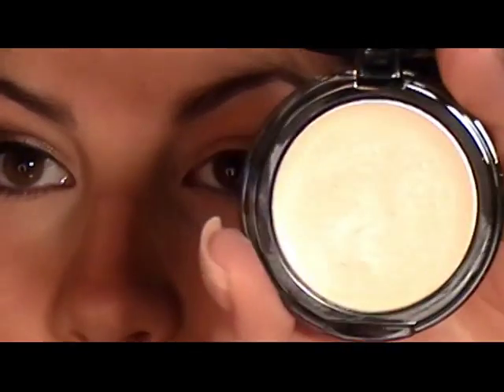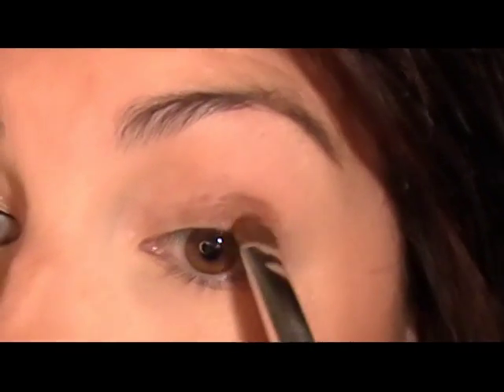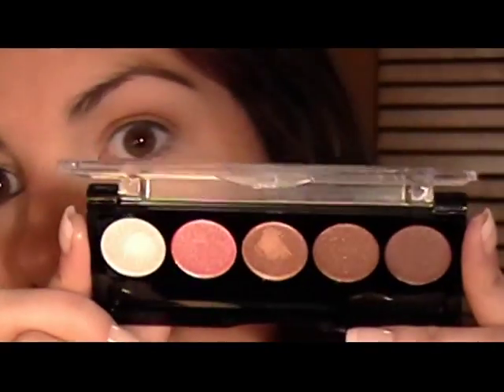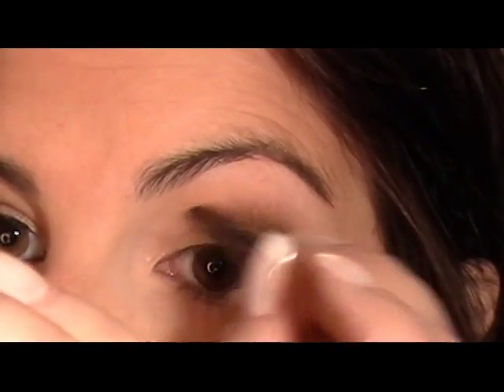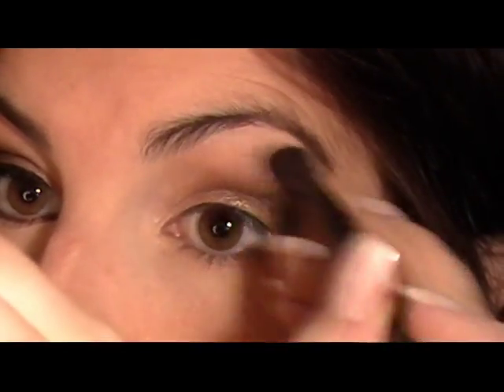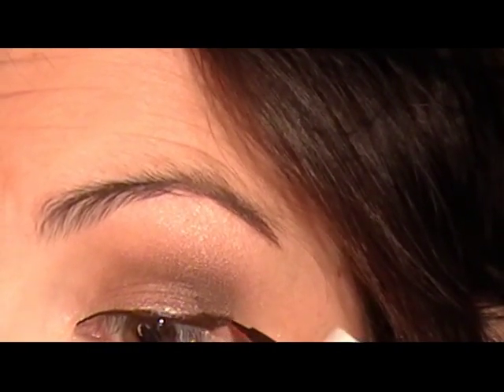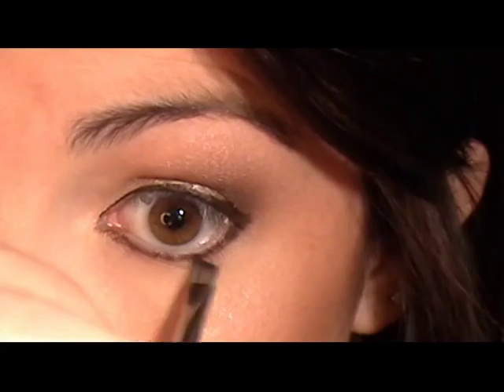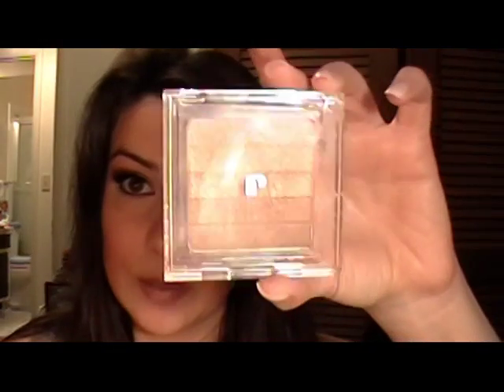Smoky Brown Eye Tutorial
Great way to incorporate that smoky eye feel for the summer! Beautiful for bronzed skin.

FEATURED PRODUCTS:
-Bee Luscious Shadow Magnet in Light (beeroyalproducts.com)
-Glam Couture HD Pigment in Bronze Goddess
-Glam Couture Shadow in Coco Puff
-Glam Couture Shadow in Night in Vegas
-L.A. Colors Palette in Darling (cherryculture.com or select discount stores)
-Femme Couture Liquid Liner in Brown (Sally Beauty Supply)
-Revlon Colorstay Pencil liner in Black Brown
-Too Faced Lash Injection mascara (sephora.com)
-Ardell false lashes #110